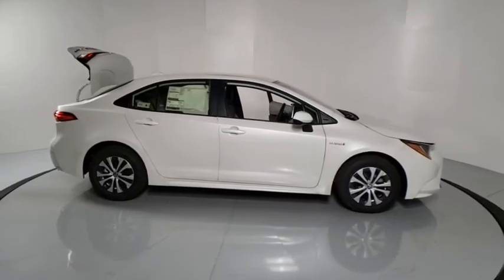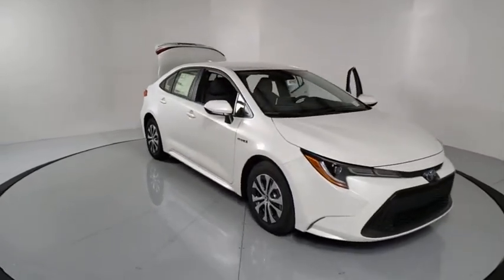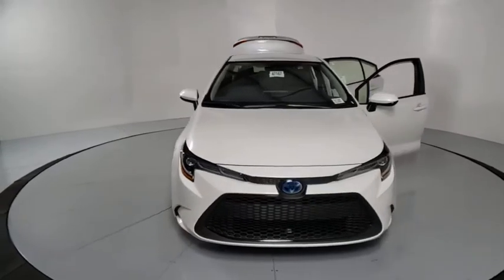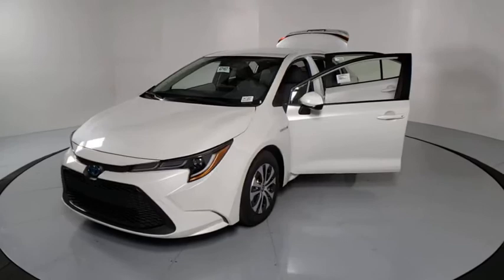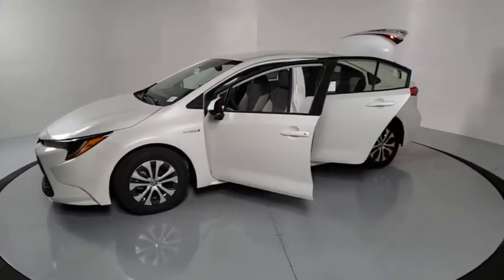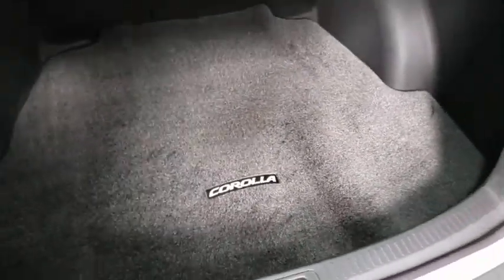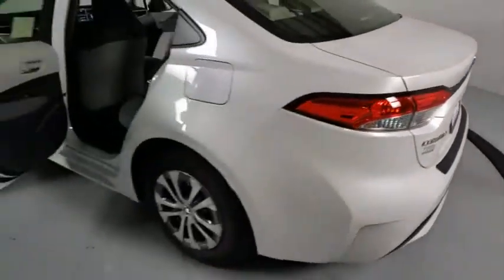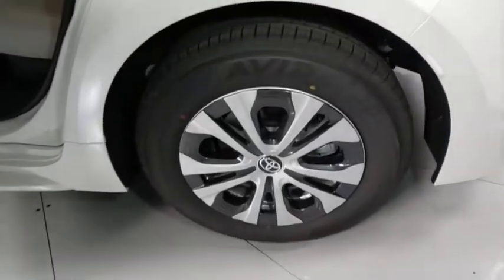2021 Toyota Corolla Hybrid Prescott, Flagstaff, Phoenix, Bullhead City, Havasu, AZ T47167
Blizzard Pearl New 2021 Toyota Corolla Hybrid available in Prescott, Arizona at Findlay Toyota Prescott. Servicing the Flagstaff, Phoenix, Bullhead City, Havasu, AZ area.
2021 Toyota Corolla Hybrid LE - Stock#: T47167 - VIN#: JTDEAMDE6MJ013934

Welcome to Findlay Toyota in Prescott. All of our new Toyotas come with various equipment options including some of the most searched for options like Adaptive Cruise Control, Backup Camera, Bluetooth, Lane Departure Warning, Alloy Wheels, and much more. This specific Corolla Hybrid is equipped with the following specific options:brbr1.8L DOHC 16V VVT.brbrFWD CVT 1.8L DOHC 16V VVTbrbrRecent Arrival! 53/52 City/Highway MPG
Wheels: 15 Machined Alloy,Front Bucket Seats,Premium Fabric Seat Trim,Radio: Audio AM/FM,Blind Spot Monitor w/RCTA,Rear Bumper Protector (TMS),Frameless HomeLink Mirror (TMS),Carpet Mat Package (TMS),4-Wheel Disc Brakes,6 Speakers,Air Conditioning,Electronic Stability Control,Front Center Armrest,Tachometer,ABS brakes,Automatic temperature control,Brake assist,Bumpers: body-color,Delay-off headlights,Driver door bin,Driver vanity mirror,Dual front impact airbags,Dual front side impact airbags,Four wheel independent suspension,Front anti-roll bar,Front reading lights,Fully automatic headlights,Heated door mirrors,Illuminated entry,Knee airbag,Low tire pressure warning,Occupant sensing airbag,Outside temperature display,Overhead airbag,Overhead console,Panic alarm,Passenger door bin,Passenger vanity mirror,Power door mirrors,Power steering,Power windows,Radio data system,Rear anti-roll bar,Rear seat center armrest,Rear side impact airbag,Rear window defroster,Remote keyless entry,Security system,Speed control,Speed-sensing steering,Split folding rear seat,Steering wheel mounted audio controls,Telescoping steering wheel,Tilt steering wheel,Traction control,Trip computer,Variably intermittent wipers,Front beverage holders,AM/FM radio: SiriusXM,Exterior Parking Camera Rear,Auto High-beam Headlights,Emergency communication system: Safety Connect with 1-year trial,Apple CarPlay/Android Auto